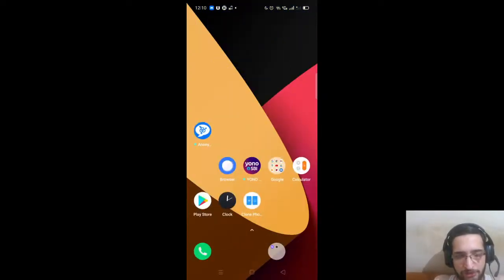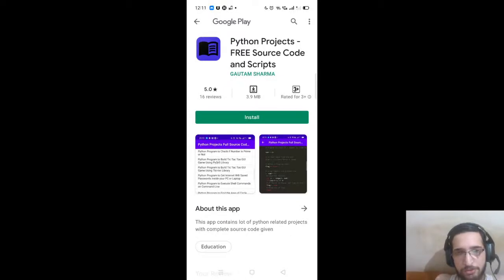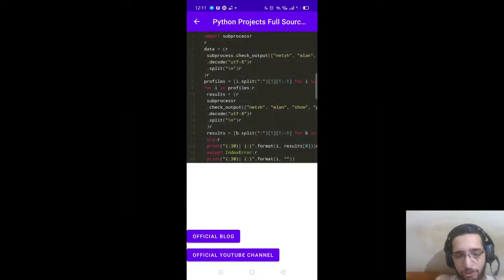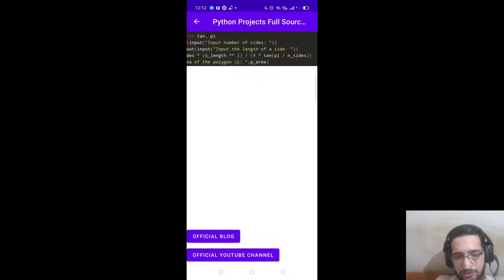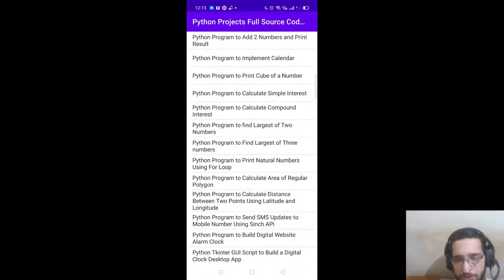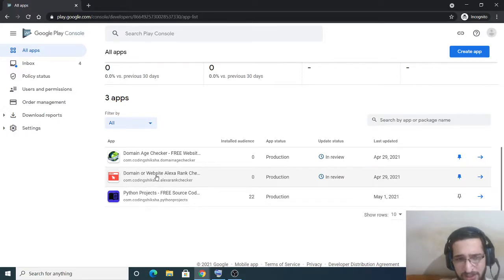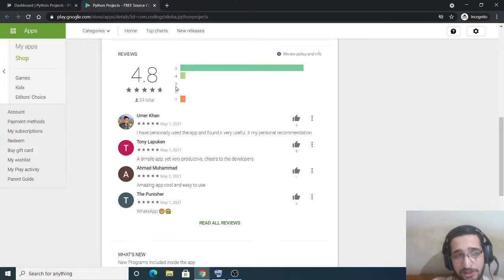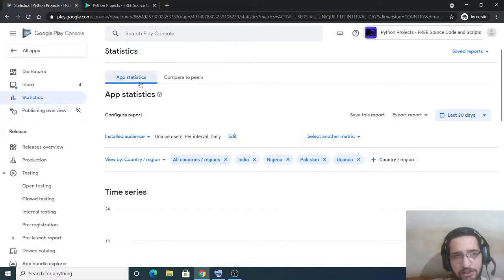I Published my First Android App to Play Store Using Java in Android Studio Full Review